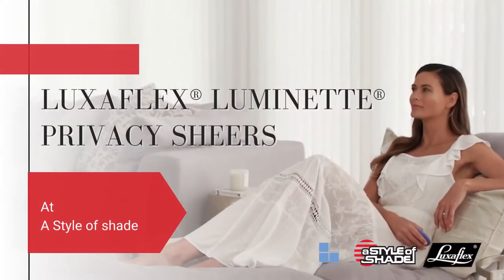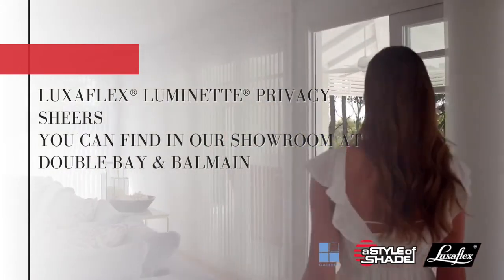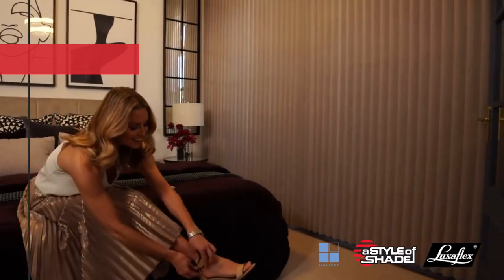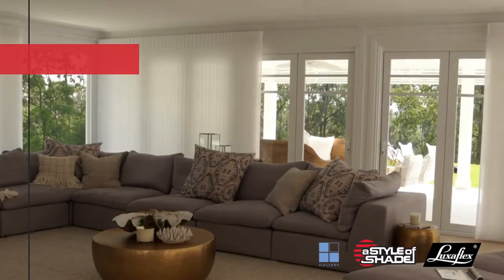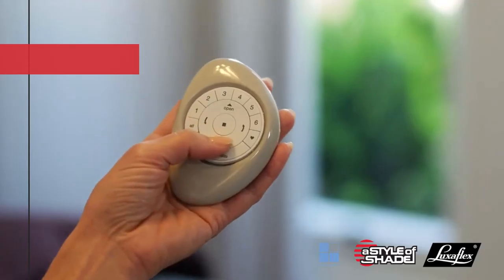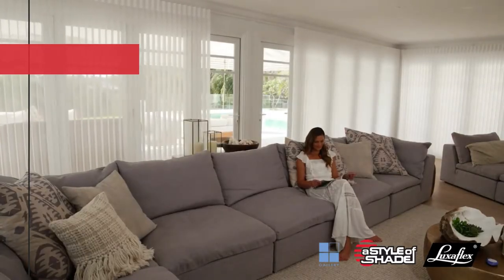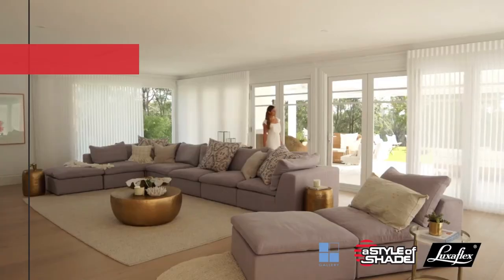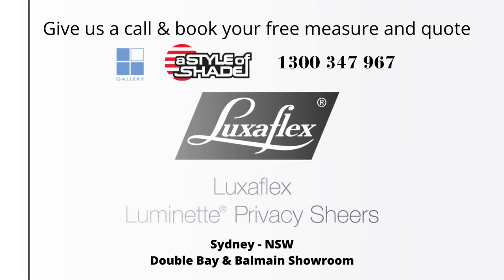A Style of Shade presents Luxaflex® Luminette® Privacy Sheers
Combining the timeless beauty of a sheer curtain and the superior control of a blind, Luxaflex® Luminette® Privacy Sheers offer an inspired, elegant alternative to the traditional curtain. Featuring a softly curved vertical design with integrated fabric vanes for a striking interior statement, Luminette Privacy Sheers are ideal for expansive windows or sliding doors.

The sheer fabric allows natural light to filter through, while the integrated fabric vanes provide privacy and light control. With the simple pull of a cord, you can adjust the vanes to create the perfect level of privacy and light.

Luminette Privacy Sheers are available in a variety of colors and fabrics to match any décor, and they are easy to install and operate. So if you’re looking for a beautiful, versatile window treatment that provides privacy and light control, Luminette Privacy Sheers are the perfect solution.

"A Style of Shade is your exclusive LUXAFLEX® Showroom servicing Double Bay, Vaucluse, and the Eastern Suburbs. Located in Double Bay, our showroom has a full range of innovative and traditional options for you to choose from – from window blinds and shades to shutters and awnings – we have what you need for your home and lifestyle. As a family-owned business for over 10 years, it’s our experience and attention to the smallest details that sets us apart. We have worked on many award-winning small and large homes and businesses across Sydney. Our partnerships with Sydney’s leading interior designers, developers, architects, and real estate agents ensure that the design and installation of our products come together seamlessly."